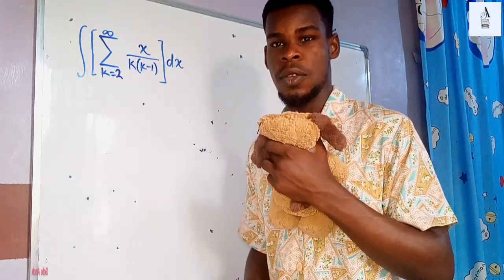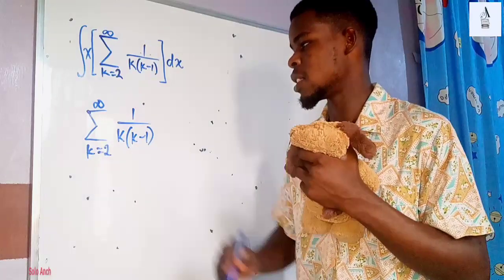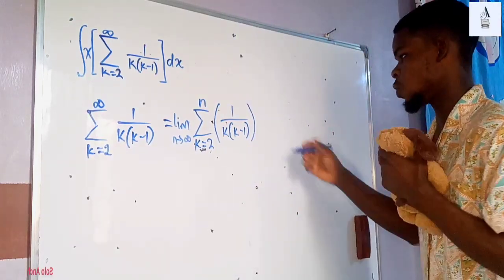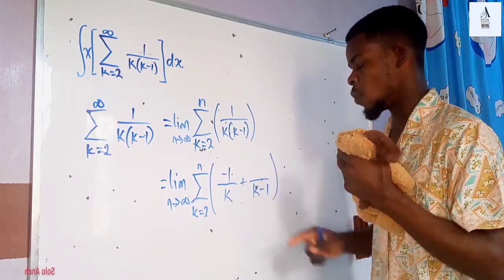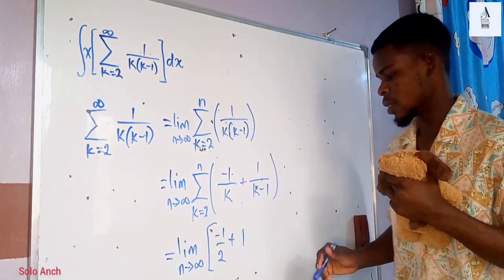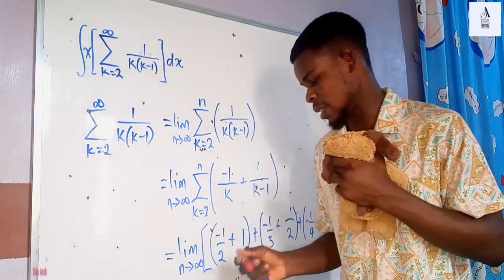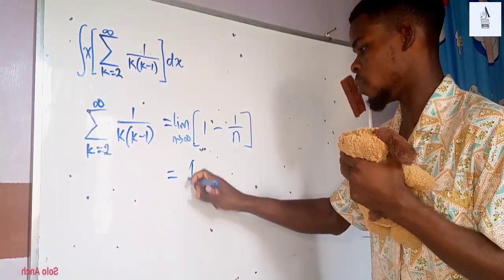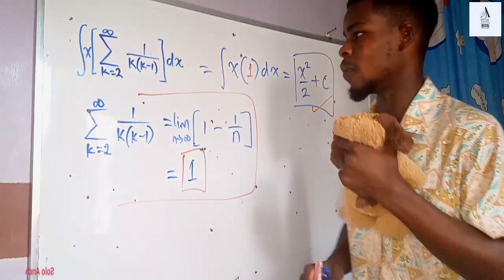Day 20: Integral of an infinite series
Solving for the anti derivative of an infinite series x/k(k-1) as k starts from 2 to infinity